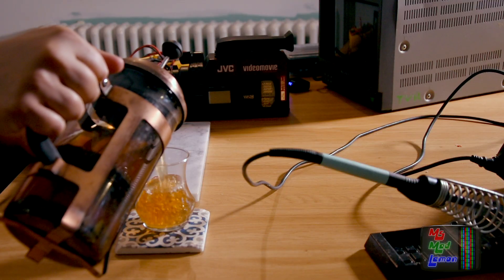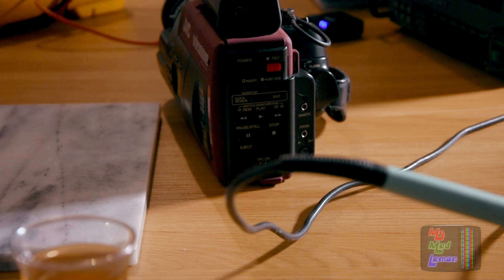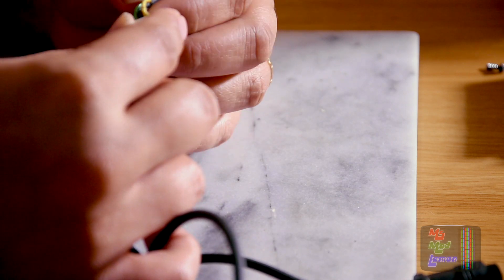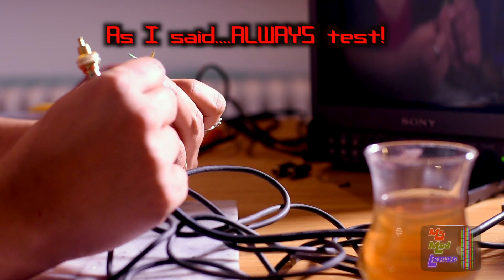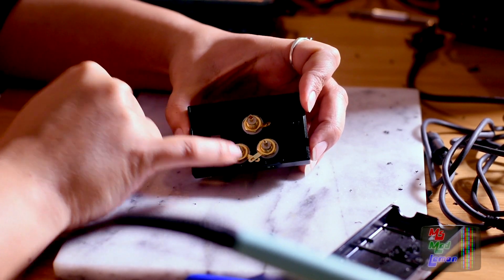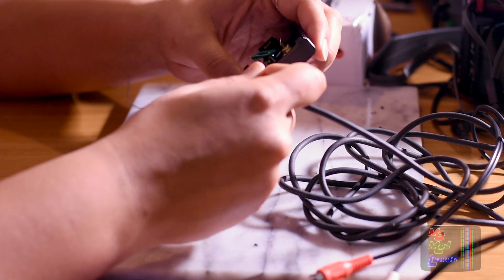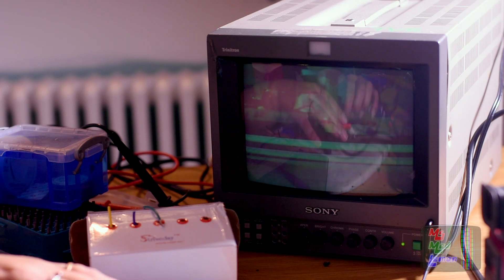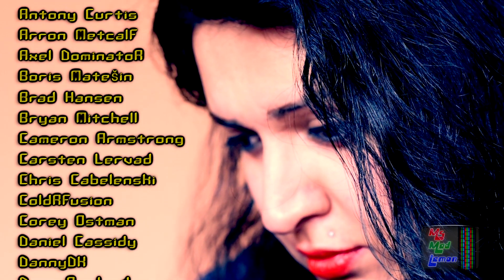JVC Camcorder AV Port Reverse Engineer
Nostalgia Retro Scanline Geek Nerd Gamer Amiga Digital Big Kitten Cat Review 8-bit 16-bit tech lady cassette Analogue blog vlog electronics recipes circuit Commodore Vintage Life Music Women Alpha Beta Gamma Technology Museum tape decade 80s gaming 90s 70s recap restoration Disk Art CBM C64 CRT RGB VHS Synthesizer Floppy Creative Genlock Red Hat Camera Analog Photography Cave Attic Loft A500 Mini PC Old New Console Computer Emulation HDD Build Emulate Lemon Lime Electronics Capacitors Paws Project Game Audio Keys Camcorder CCD Tube Soldering